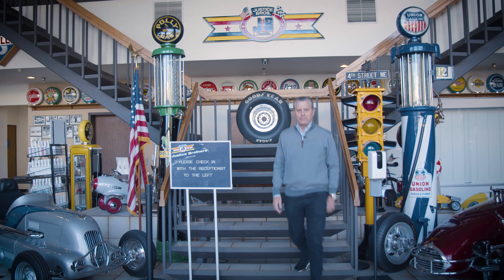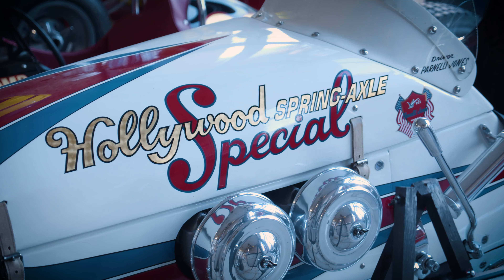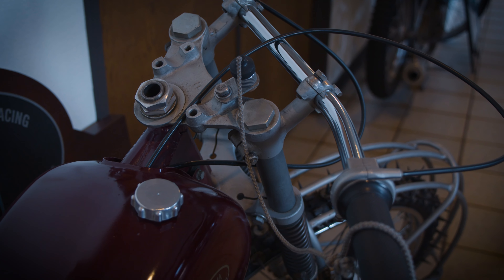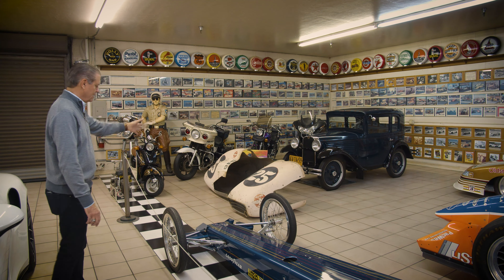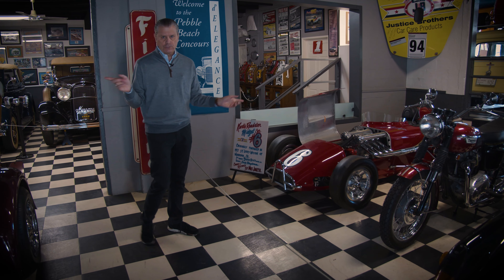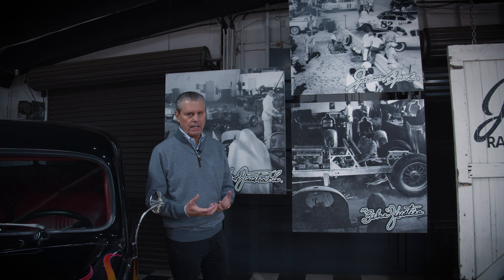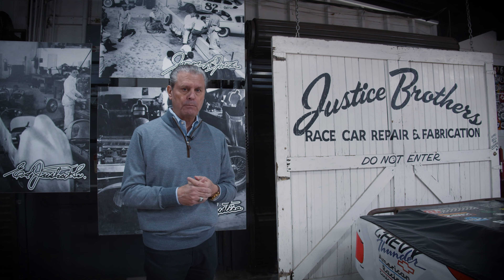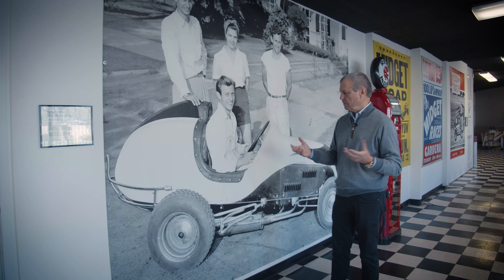Ultimate Motorsports Collection Tour | Car Collection Tour Justice Brothers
Today, we explore an epic car collection steeped in American motorsports history. We were lucky enough to have Ed Justice Jr. take us through the Justice Brothers collection and garage on this exclusive tour.

In the exclusive world of motorsports competition, the name Justice Brothers is well-known around the world.

Known for being behind vehicles involved in almost every kind of racing venue, from mid-west dirt tracks to the Indianapolis 500, Daytona 500 and the 24 Hours of Le Mans, the company has developed a reputation for being true supporters of motorsports for more than seven decades. The colorful Justice Brothers logo has adorned some of the most famous racecars to ever hit the track. But it wasn’t always that way. It was their mother that encouraged their curiosity with the then growing world of the automobile. The young Justice Brothers quickly got involved in cars and mechanics. This was in rural Kansas in the 1930′s and hot rodding had yet to catch on nationwide. Still, the brothers got ahold of an old Whippet automobile and proceeded to strip it down, removing the fenders and doing some elementary modifications. They even sent away to Floyd Clymer Publications for mail order plans on how to build a midget race car at home. After a near collision with the mayor of the town, their dreams were put on hold. Instead they were persuaded to open a bicycle rental and repair shop. All of this helped to hone their mechanical skills.

Justice Brothers supported drivers and teams won the first NASCAR race on Daytona Beach, the first 500-mile NASCAR race; the Southern 500, the first NASCAR road race, the first victory by a foreign car in NASCAR and the first NASCAR championship. The winning by Justice Brothers supported teams in NASCAR continues to this day. The company, the Justice Brothers themselves and Ed Justice, Jr. were recently honored to be inducted into the West Coast Stock Car Hall of Fame.